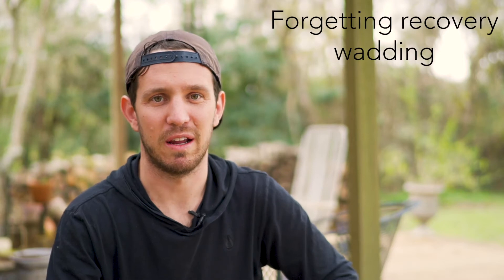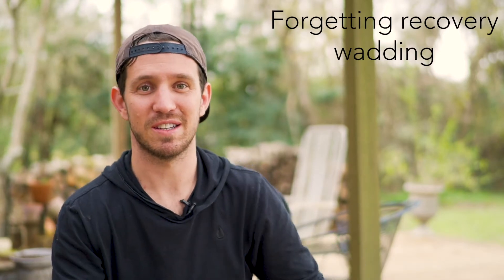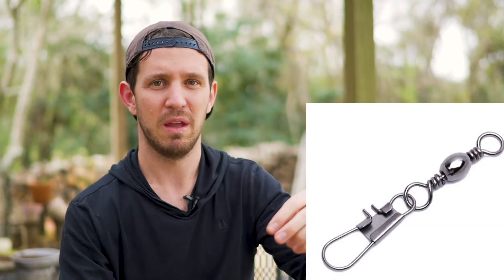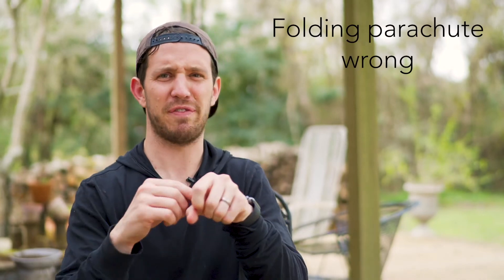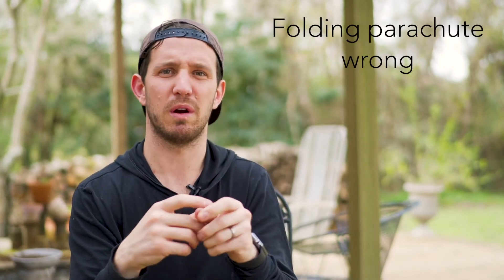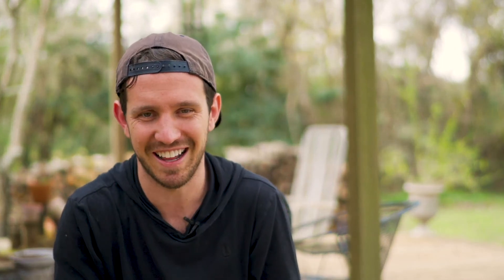Top 6 ways to screw up your model rocket parachute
for answers to all of your model rocket questions

Our Favorite Recovery Wadding